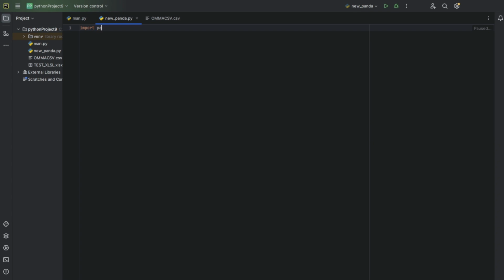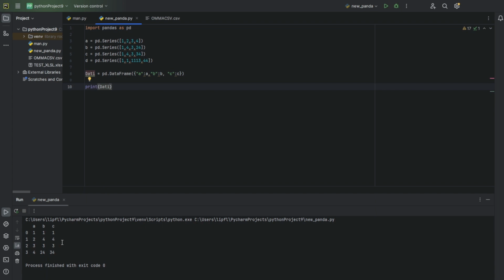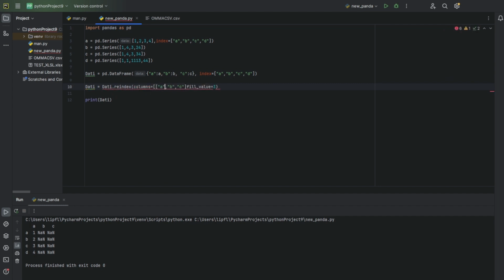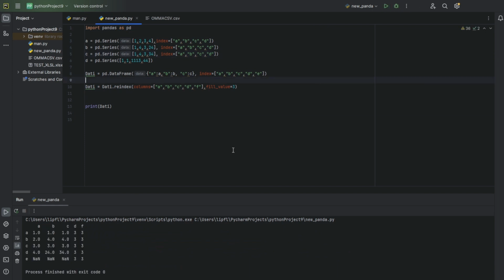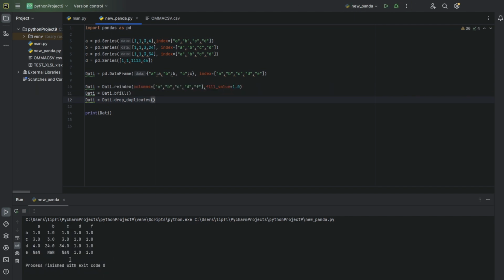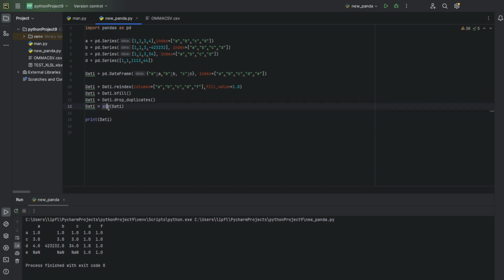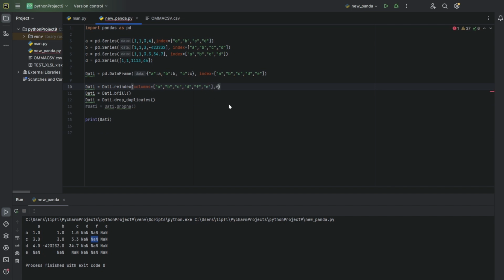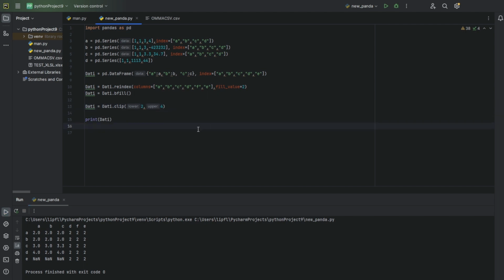Python Data Science Tutorial: PANDAS ##7 Data Cleaning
This time without music :/ hope that okay ^^
Next video regarding Python will containg music though.
We did Data Cleaning in Pandas before but this time, we will focus more on that.

Feel free to live a comment containing feedback, advice or suggestions :)

See you ^^